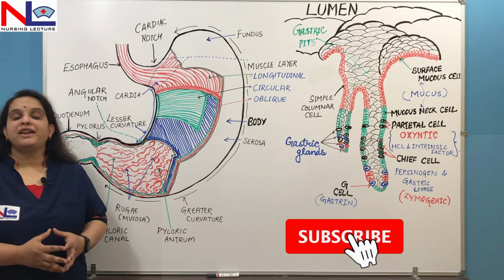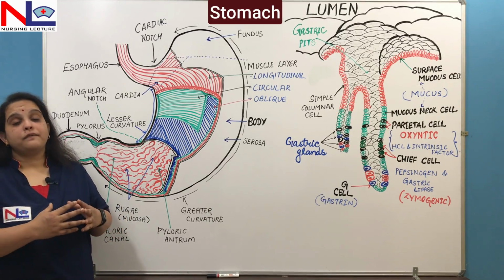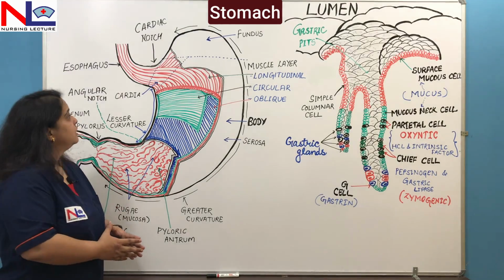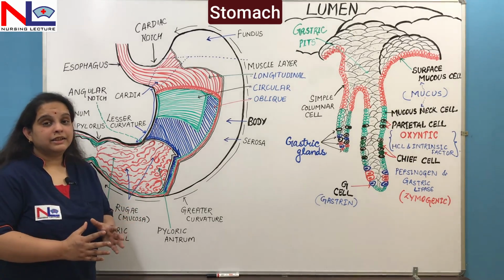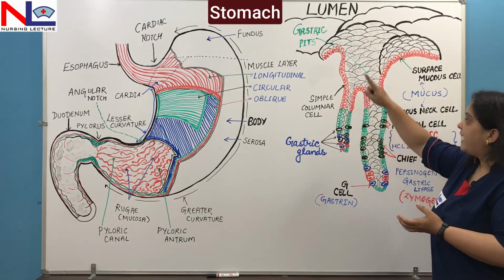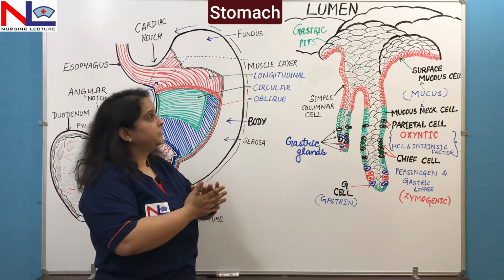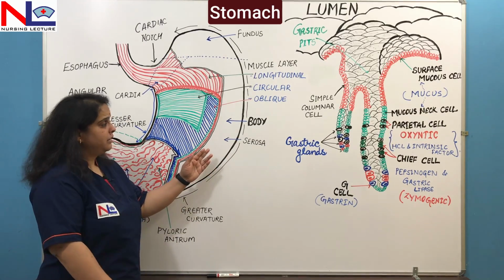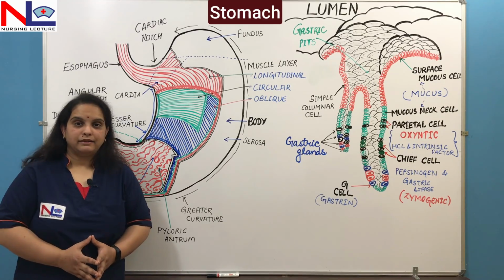Stomach Anatomy | Digestive System | GI Tract | Nursing Lecture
The stomach is also called a gaster, it is the part of the GI tract, It extends from the lower end of the esophagus (at the level of T 11th vertebra ) to the first part of the small intestine called, the duodenum (at the lower level of L1st vertebra), it allows the digestion for carbohydrates, protein, and fat.

It is a 25 c.m. long muscular pouch-like structure, in an empty state it looks like the letter"J", but when it is partially filled with food it becomes pear or pyriform shaped.

It is located in the abdominal cavity below the diaphragm, left and in the superior aspect, in the umbilical, epigastric, and left hypochondriac region.

𝗜𝘁 𝗵𝗮𝘀 𝟮 𝗰𝘂𝗿𝘃𝗮𝘁𝘂𝗿𝗲𝘀 -
1. Lesser curvature - Right side medial, concave
2. Greater curvature - Left side, lateral, convex.

𝟰 𝗣𝗮𝗿𝘁𝘀 -
1. Cardiac small part connects with the esophagus
2. Dome-shaped superior part left to the cardiac sphincter is Fundus.
3. Middle large part is Body.
4. Last part is the pyloric part, which connects the stomach to the small intestine. It has again 3 parts- pyloric antrum, pyloric canal and pylorus.

𝟮 𝗦𝗽𝗵𝗶𝗻𝗰𝘁𝗲𝗿𝘀 -
1. Cardiac sphincter
2. Pyloric sphincter

𝗦𝘁𝗼𝗺𝗮𝗰𝗵 𝗹𝗮𝘆𝗲𝗿𝘀 𝗳𝗿𝗼𝗺 𝗶𝗻𝗻𝗲𝗿 𝘁𝗼 𝗼𝘂𝘁𝗲𝗿  -

1. 𝙈𝙪𝙘𝙤𝙨𝙖 - It has many cells in its simple columnar, combinely they form gastric glands. The cells are - Surface mucus cells, mucus neck cells, Chief cells( peptic cell/ Zymogenic cell ), Parietal cells (oxyntic), and G (gastrin) cells

2. 𝙎𝙪𝙗𝙢𝙪𝙘𝙤𝙨𝙖 contains nerve plexus, arterioles, connective tissues.

3. 𝙈𝙪𝙨𝙘𝙪𝙡𝙖𝙧 𝙡𝙖𝙮𝙚𝙧 - has 3 muscle fibers outer longitudinal, middle circular, and innermost oblique.

4. 𝙎𝙚𝙧𝙤𝙨𝙖 - Is the part of visceral peritoneum, forms by mesothelium (simple squamous layer with connective tissue layer)

𝙎𝙩𝙤𝙢𝙖𝙘𝙝 𝙗𝙚𝙙 -
It includes the structures that lies in the posterior surface of the stomach, these are 7 structures -

T͟D͟S͟S͟S͟P͟K͟

1.T - Tʀᴀɴsᴠᴇʀsᴇ ᴍᴇsᴏᴄᴏʟᴏɴ
2.D - Dɪᴀᴘʜʀᴀɢᴍ
3.S - Lᴇғᴛ Sᴜᴘʀᴀʀᴇɴᴀʟ ɢʟᴀɴᴅ
4.S - Sᴘʟᴇɴɪᴄ ᴀʀᴛᴇʀʏ
5.S - Sᴘʟᴇɴɪᴄ ғʟᴇxᴜʀᴇ ᴏғ ᴛʜᴇ ᴄᴏʟᴏɴ
6. P- Pᴀɴᴄʀᴇᴀs
7. K- ʟᴇғᴛ Kɪᴅɴᴇʏ

00:00 Introduction to Stomach
01:03 Location of Stomach
03:20 Orifices & Curvature of Stomach
04:35 Walls of stomach
14:20 Stomach Bed